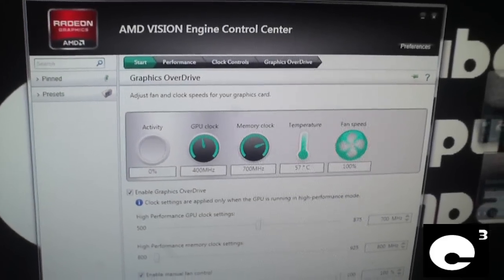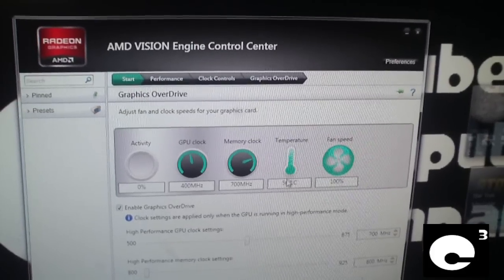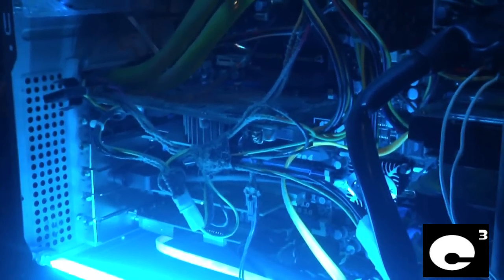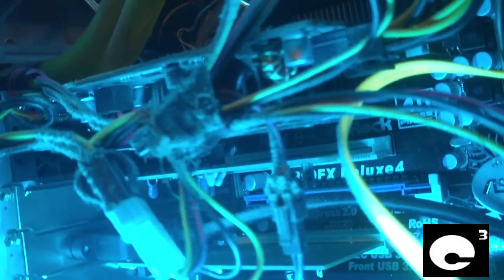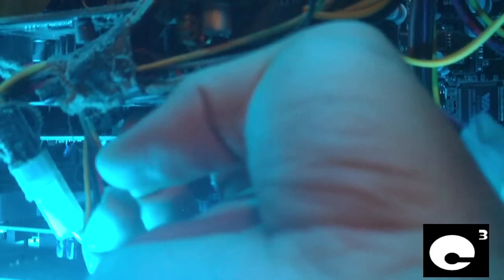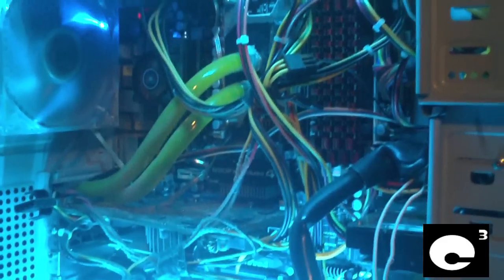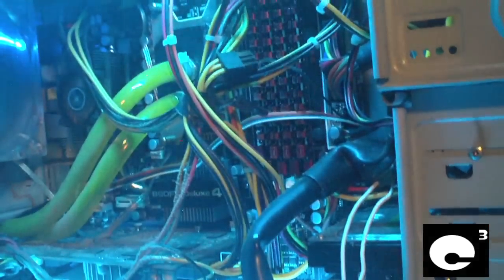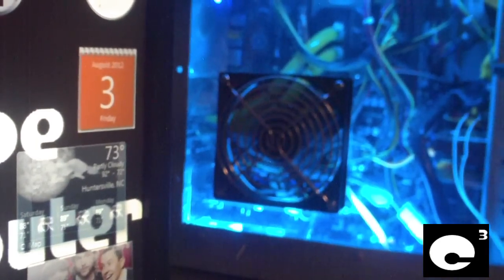Cooling Fan Failure on 3-Month-Old XFX Radeon HD 6750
Owners of new XFX graphics cards, be warned. Hopefully, your computer can supply an alternate source of cooling if the fan on your graphics card decides to lock up and cook.